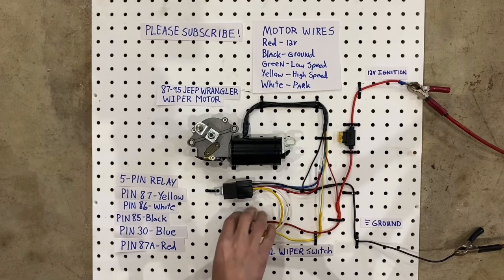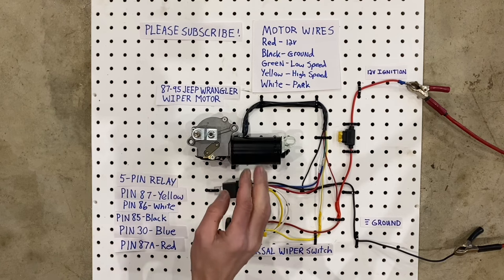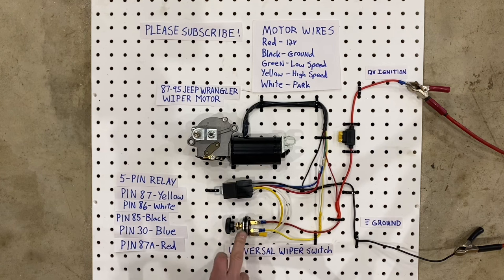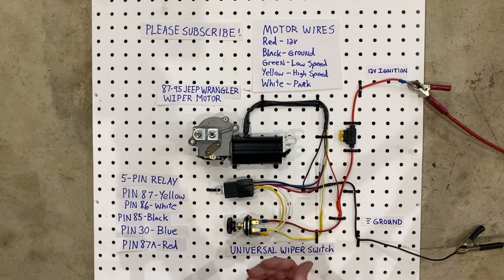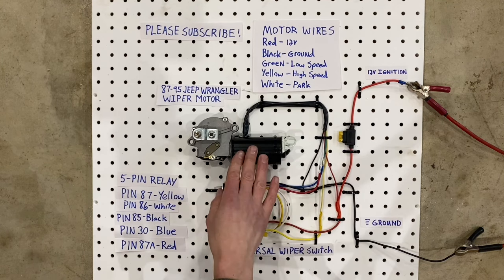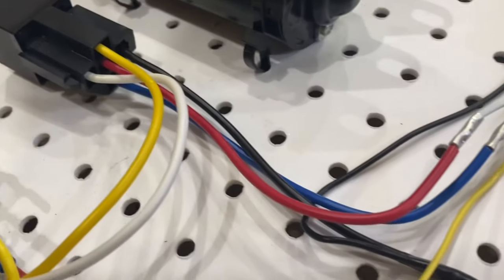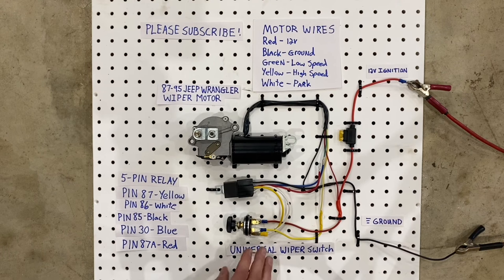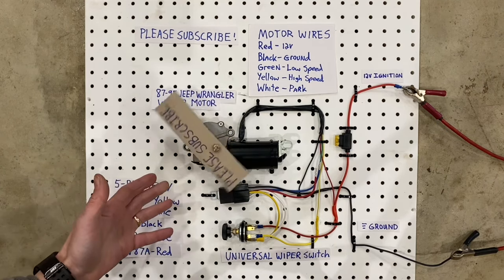How to Easily Wire a Wiper Motor CHEAP! 2-Speeds! Hotrods & Off Road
This video shows how to easily wire a wiper motor into anything! It has two speeds AND has a working park position. I used a universal windshield wiper switch, a 5-pin bosch-style automotive relay, and a 1987-95 Jeep Wrangler windshield wiper motor.

I used the Jeep Wrangler wiper motor for several reasons:
- It's a really cheap wiper motor
- It looks simple and clean under a hood
- It has wires coming out of it, so there is no need to find a matching pigtail.
- It came with the wiper transmission arm bracket
- I didn't need intermittent wipers or windshield sprayers.

The Jeep Wrangler YJ Wiper Motor Colors:
- Red - 12v Ignition
- Black - Ground
- Green - Low Speed
- Yellow - High Speed
- White - Park

5 Pin Relay Wiring for Jeep Wiper Motor:
- Pin 86 (white) and 87 (yellow) together attaches to L Terminal on switch
- Pin 30 (blue) attaches to white wire on wiper motor
- Pin 85 (black) goes to ground
- Pin 87A (red) attaches to green wire on the wiper motor

Universal Wiper Switch
- L Terminal (goes to pin 86 + 87 on relay)
- H Terminal (goes to yellow wire on motor)
- P Terminal (not used)
- B Terminal (12v Ignition)

Items used in this video (You may not need to buy in these quantities, but I did.)

🔗 1987-95 Jeep Wrangler Wiper Motor
🔗 Universal Wiper Switch (Cole Hersee 75212-04-BX)
🔗 5 Pack of 5-pin Bosch Style Relays
🔗 10 Pack of Fuse holders
🔗 272 piece fuse variety pack

➡ This is my video on how to choose the right fuse and wire sizes when building a circuit